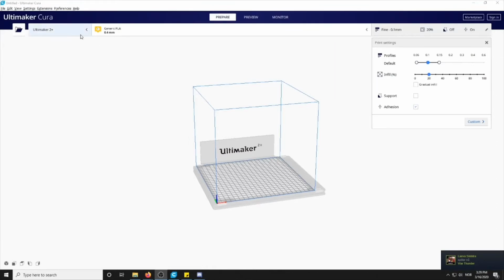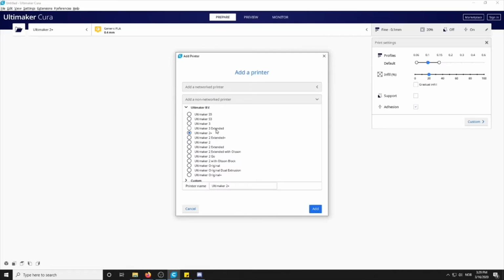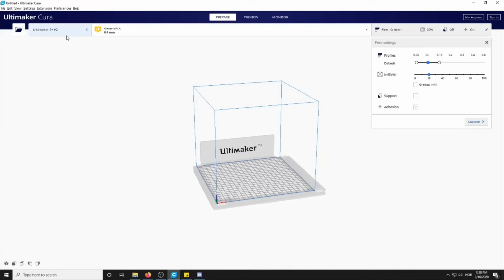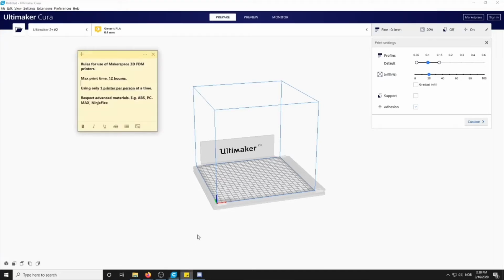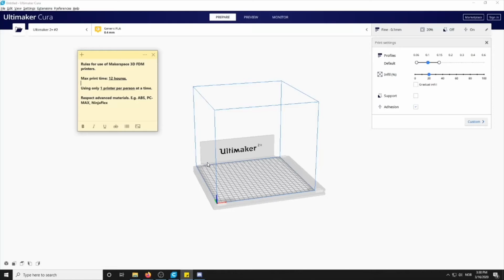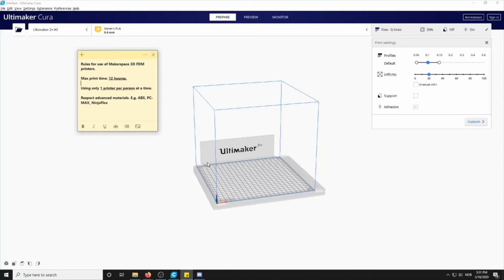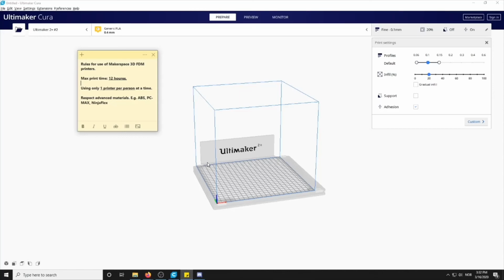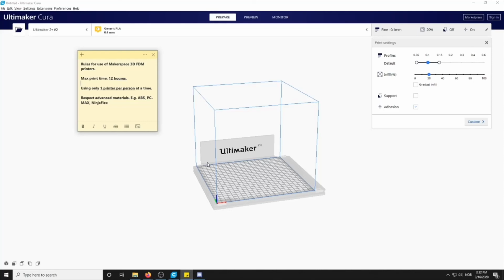Ultimaker Cura tutorial - part 1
In part 1 of this series, we explain how to setup the free 3D printing slicer software Cura, version 4.5, by Ultimaker.

This video is produced by OsloMet Makerspace; a community of creative students and employees at Oslo Metropolitan University in Norway.
A special thanks to Kristoffer for making this tutorial.